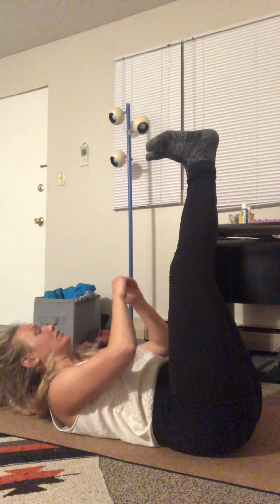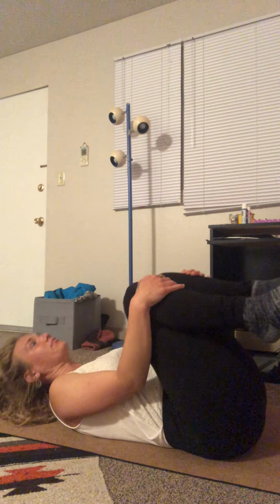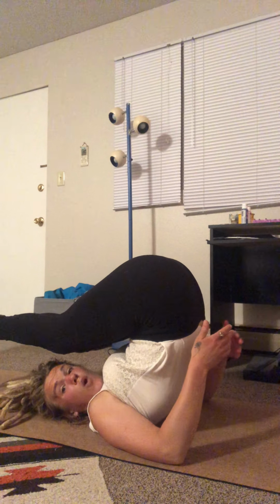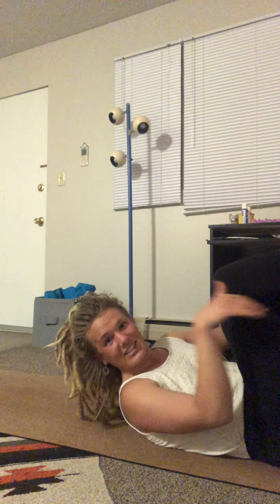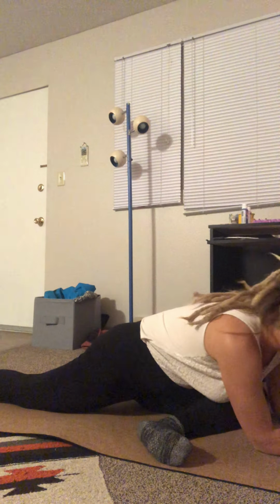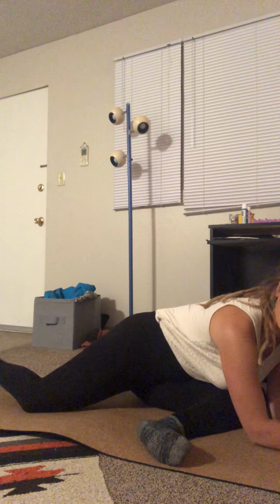Yoga with Miss Erica